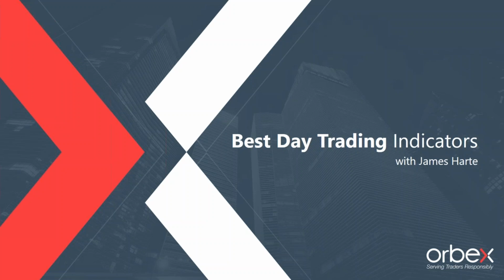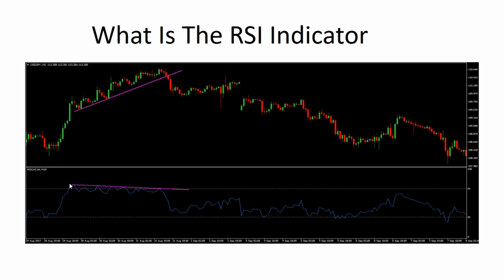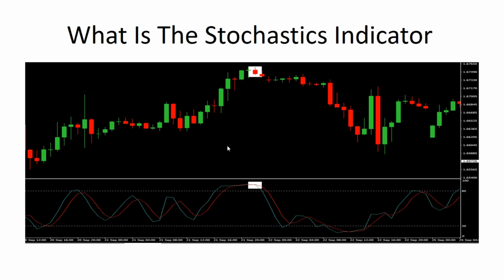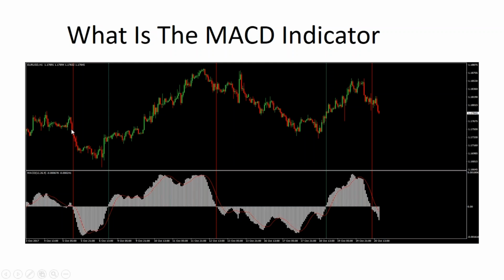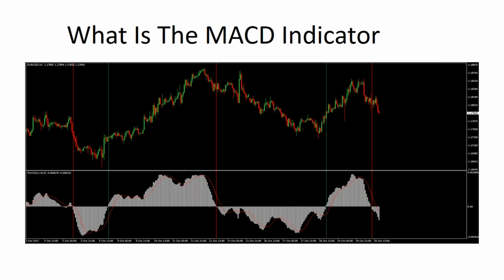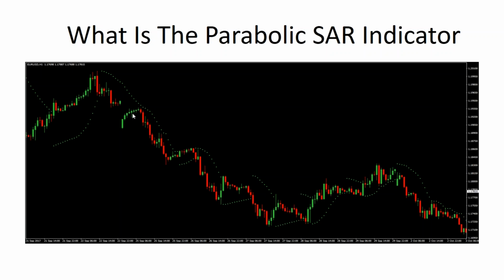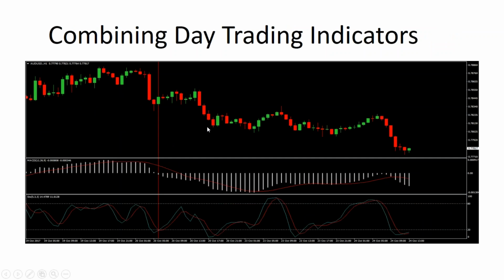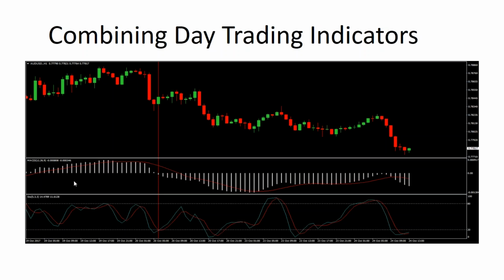The Best Forex Indicators For Day Trading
Your success depends on having the right tools. Are you well-equipped to face tough market challenges?

Orbex presents a new webinar in “Trading Crash Course” series, which will focus entirely on the best day trading indicators. What indicators are proven to work, how to use them on your MT4, and how to combine indicators to create your own custom strategy – all that during a FREE 1-hour webinar.

James Harte, professional Forex trader, will help you figure out how to make your technical analysis more efficient.